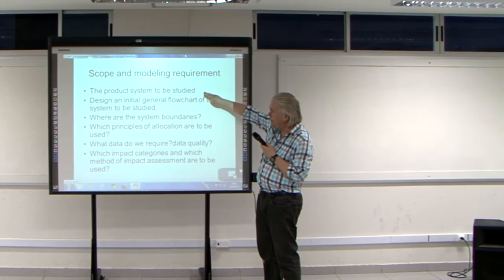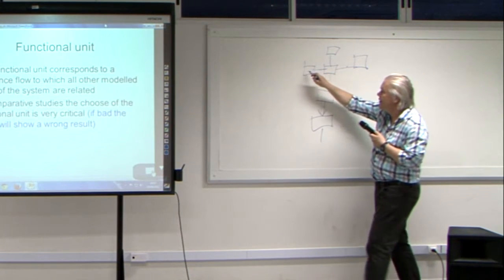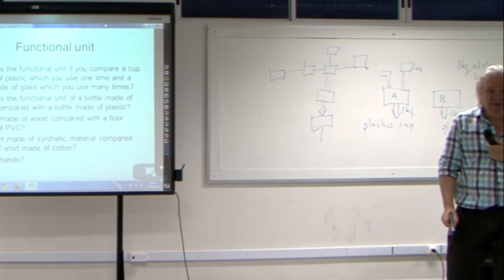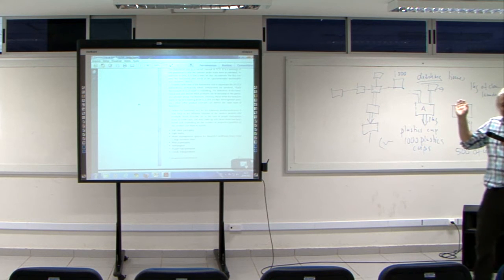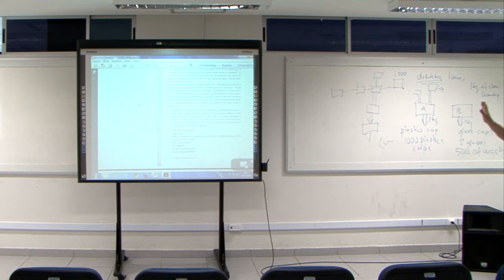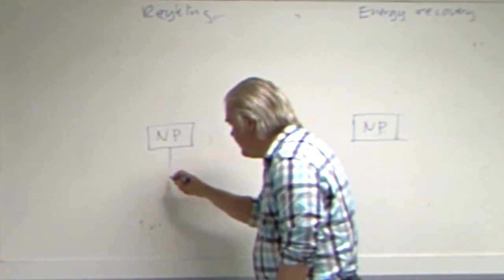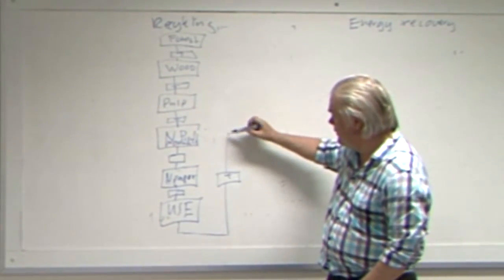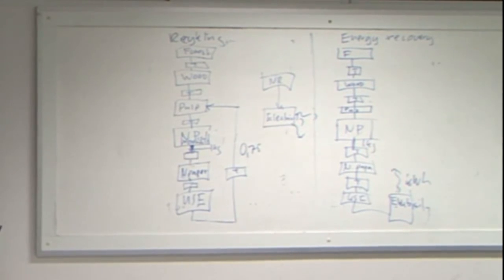Introdução à avaliação do ciclo de vida de produtos (23/04 matutino)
A Escola de Ciências e Tecnologia (ECT-UFRN) recebeu aulas especiais do professor Hans Björk da Universidade de Borås, da Suécia. Foram seis aulas ministradas a alunos do quinto período do Bacharelado em Ciências e Tecnologia, que aconteceram nos dias 16, 23, 28 e 30 de abril, abordando o tema "Introdução à avaliação do ciclo de vida de produtos".